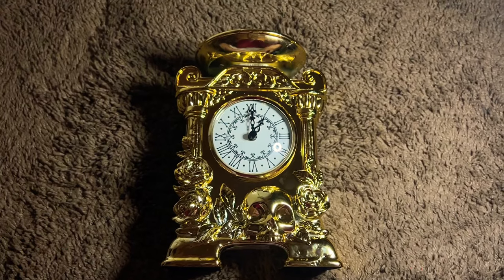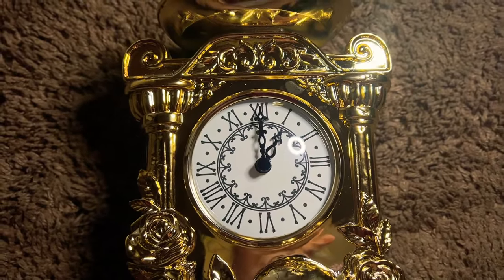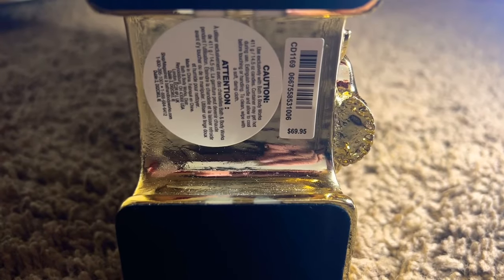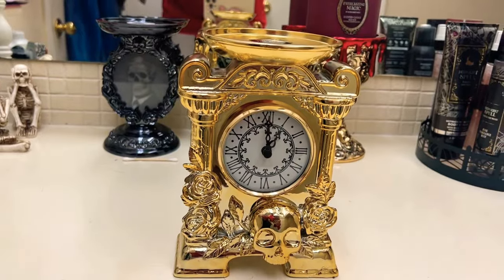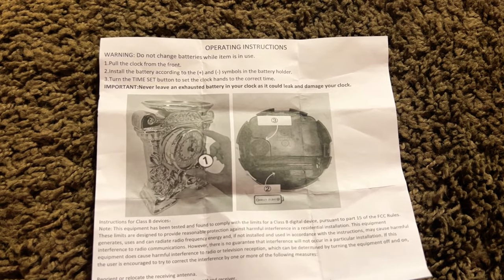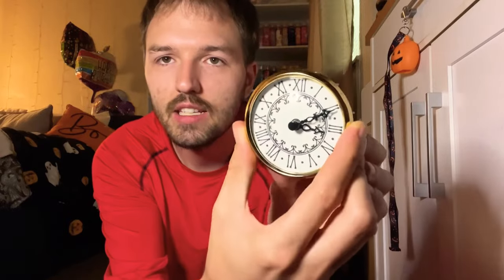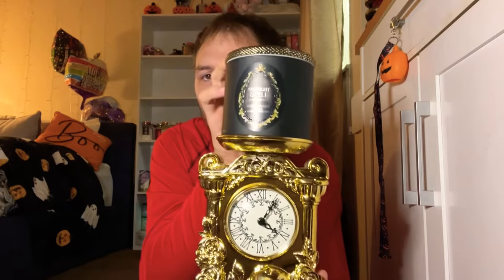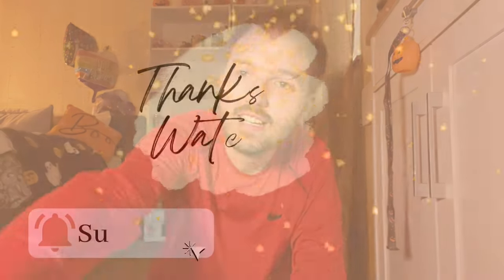Skull & Roses Gold Clock Pedestal Review | Does It Glow In The Dark??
Hello spooky gang! Hope your having an amazing day today! In this video I’ll be reviewing the Skull & Roses Gold Clock 3 Wick Candle Pedestal from @bathandbodyworks! I’m loving this clock soo much, I have since I first laid eyes on it! Well also be taking a look at the glow in the dark aspect of the clock & does it actually work??